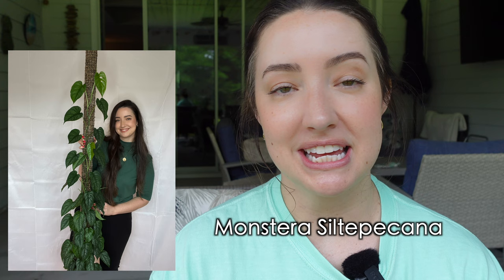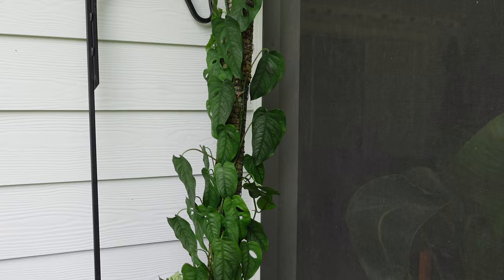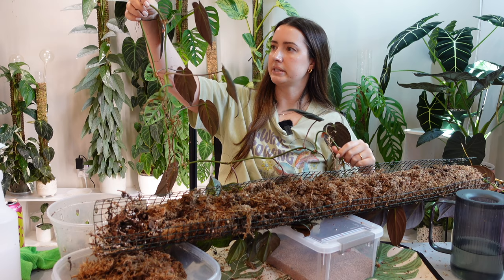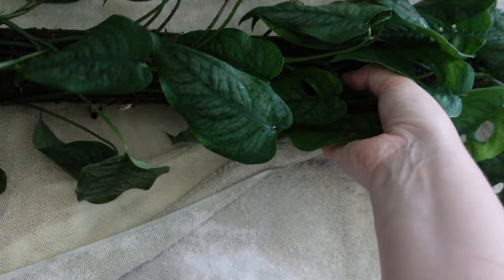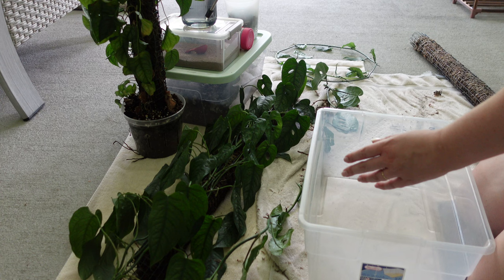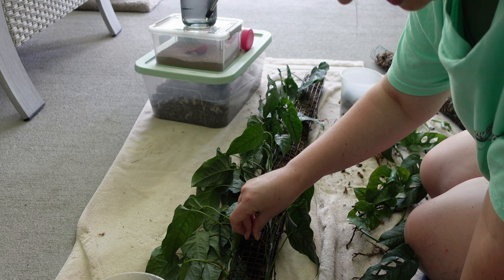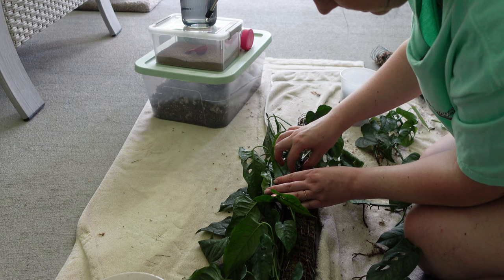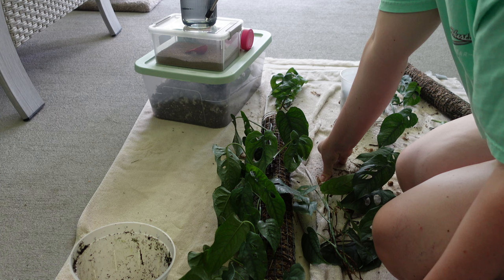Chopping my 9 Foot Monstera Siltepecana Moss Pole 🫣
This video is all about my Monstera Siltepecana Moss Pole! I extended it to 9 feet and it's been outside and neglected so I want to completely redo it and get it growing happy again :)

Moss Pole Supplies:

Chapters:
00:00 Intro
03:07 Moss Pole Location
04:52 Pole Desconstruction
10:13 Pole Reconstruction
28:04 Final Look and Outro

🌱 FAV PRODUCTS:

Thiccly GrowPoles:

Fluval Stratum:

Soil Mixes:

Nursery Pots:

Grow Lights:

Pest Control:

Ikea Cabinet Supplies:

Plant Pots & Stands:

Plant Trellis: